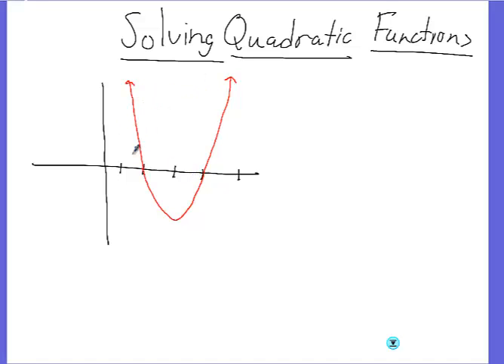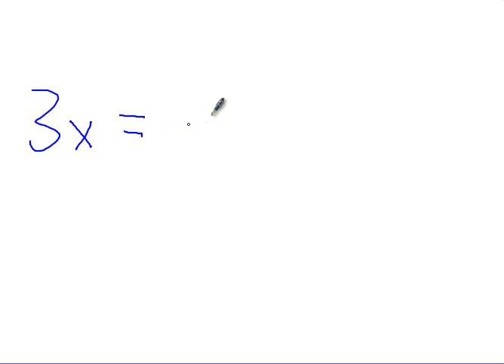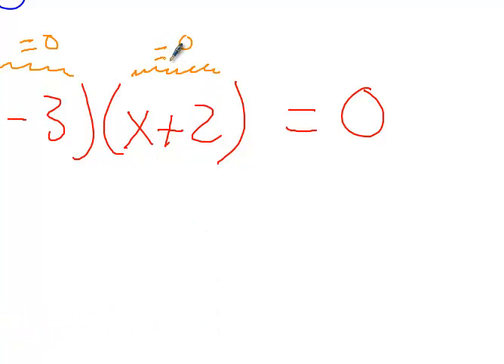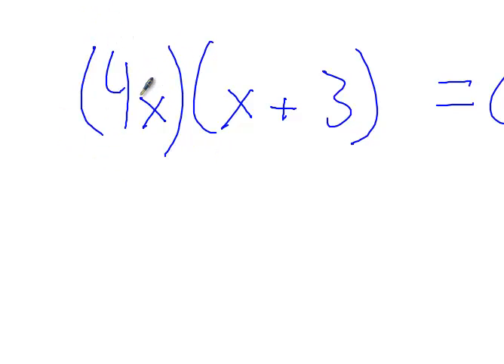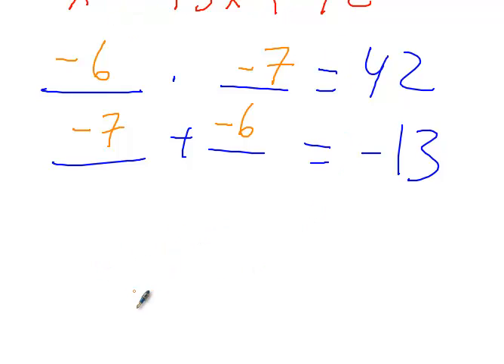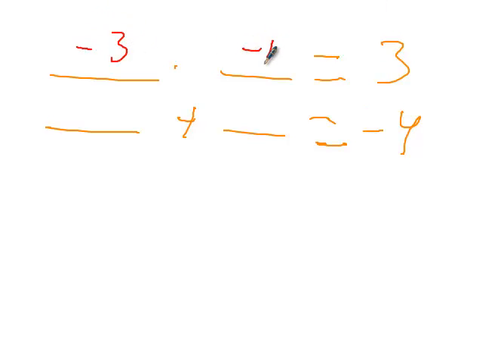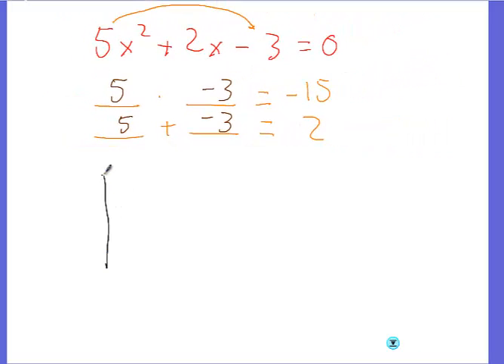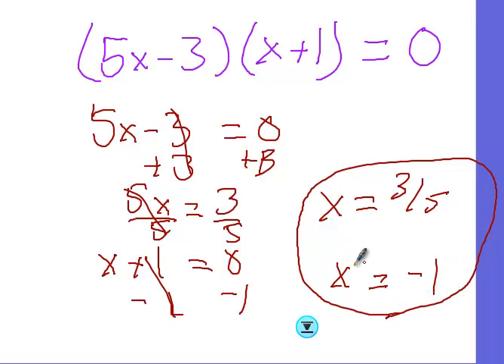Solving Quadratics Functions by Factoring